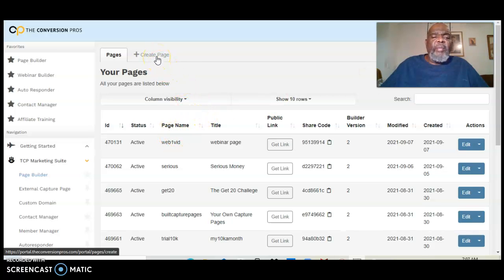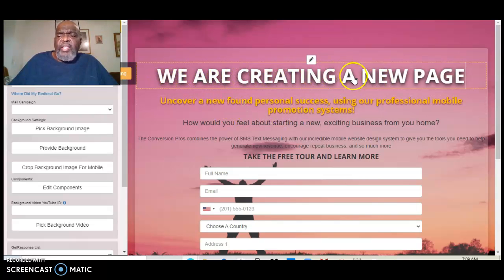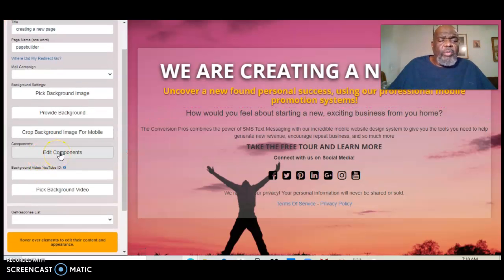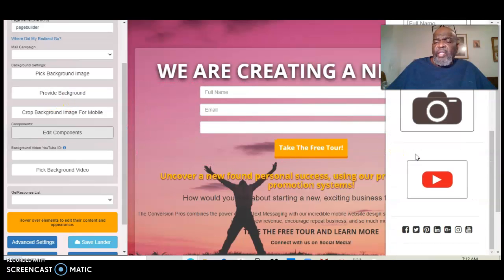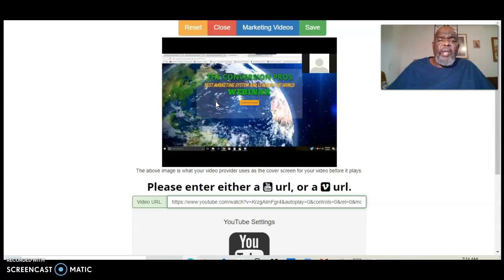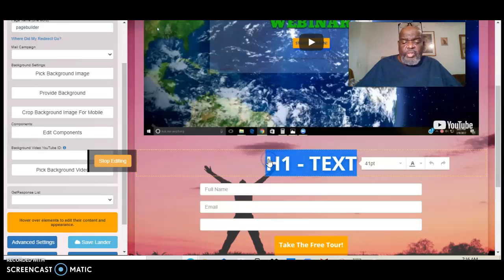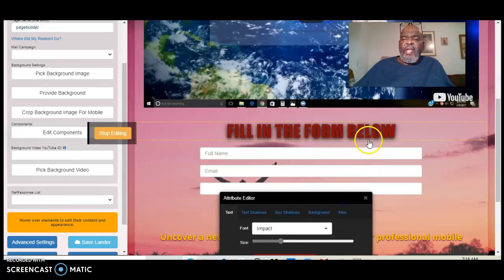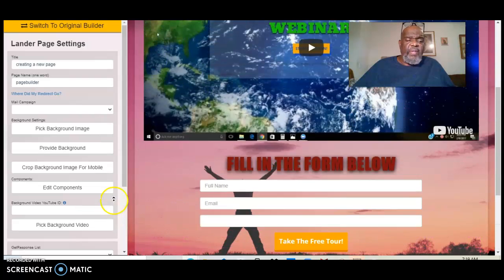For Beginners | How To Create Pages With | The Conversion Pros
Learn how to create nice pages with The Conversion Pros.
If you're a beginner to marketing this could be for you.

Try making your own pages with The Conversion Pros.

The Conversion Pros Videos,
The Conversion Pros Drag and Drop,
The Conversion Pros Page Creator,
The Conversion Pros Work From Home,
The Conversion Pros Luxurious Car,
The Conversion Pros 10k A month,